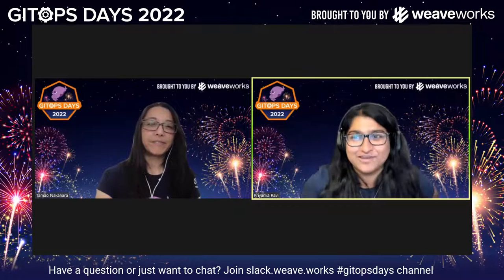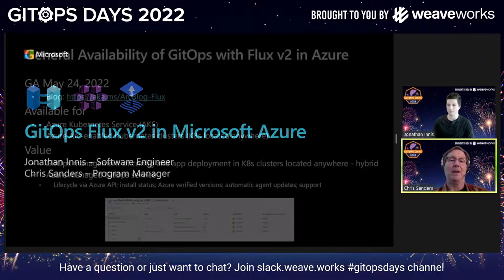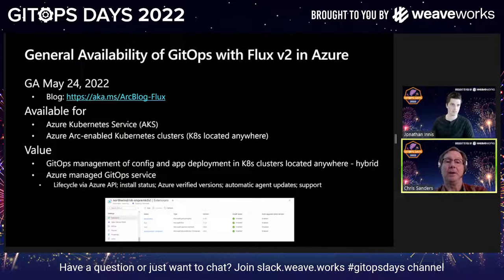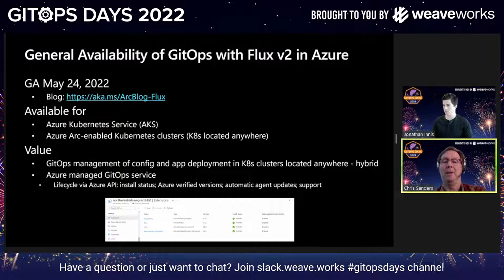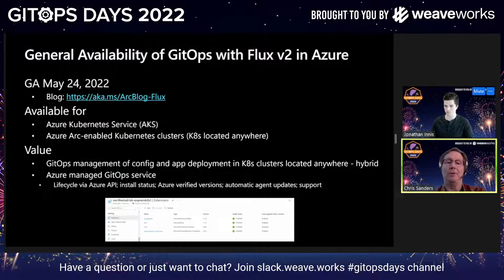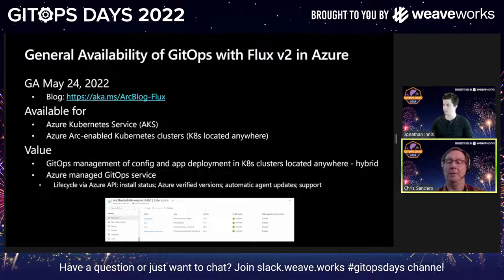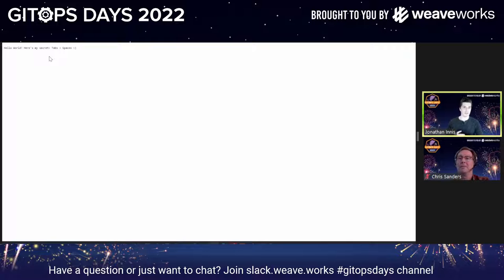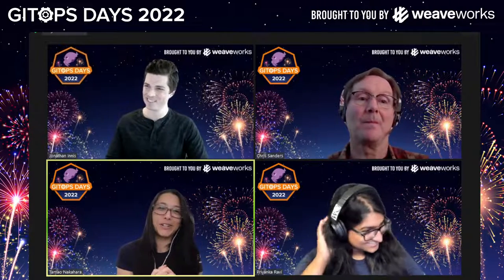GitOps Days 2022: GitOps in Microsoft Azure with Flux by Chris Sanders & Jonathan Innis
GitOps in Microsoft Azure with Flux by Chris Sanders & Jonathan Innis

To provide Kubernetes admins and app developers with the latest tooling for managing configuration and application deployment, Azure enables GitOps with Flux. In this session, we will live demo how CNCF Flux is enabled in Azure Arc-enabled Kubernetes and Azure Kubernetes Services and how management of GitOps-enabled clusters in Azure can be achieved at scale.

Speakers:
Chris Sanders, Senior Program Manager at Microsoft
Chris is a Senior Program Manager in Microsoft Azure working on enabling GitOps in Azure Arc enabled Kubernetes and Azure Kubernetes Services.

Jonathan Innis, Software Engineer II at Microsoft
Jonathan is a Software Engineer II at Microsoft supporting Azure Arc enabled Kubernetes, GitOps, and the Azure Kubernetes platform. He is an open source contributor to the Flux and Orkestra open source projects.